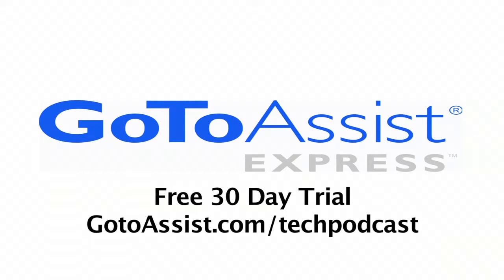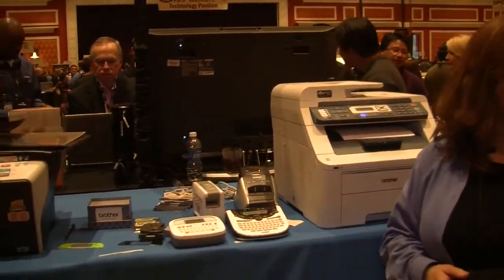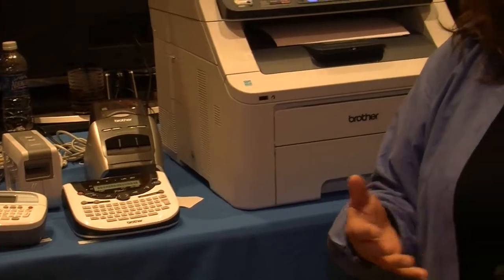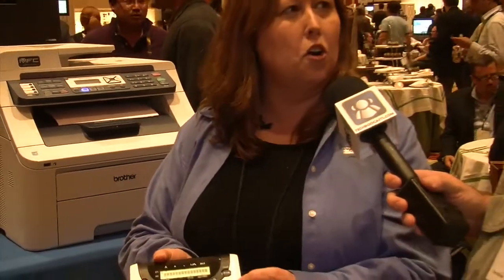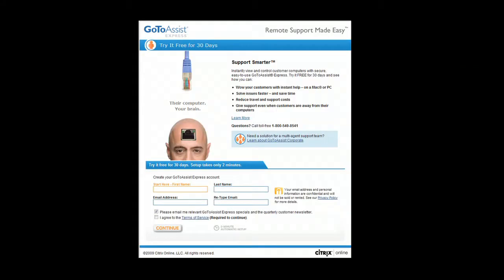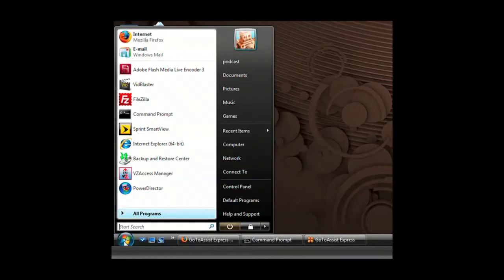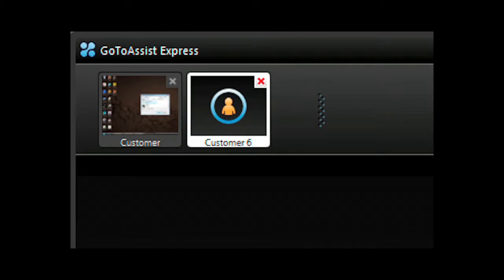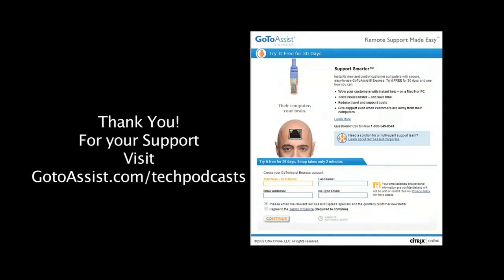Brother Labelers can label around the house of office with D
Brother has released some new labeler products that allow you to label anything in your office or home. With the Decco mode, you can have more decorative labels within seconds.